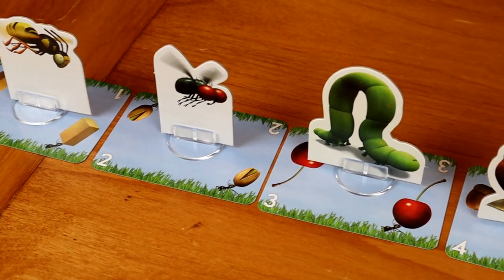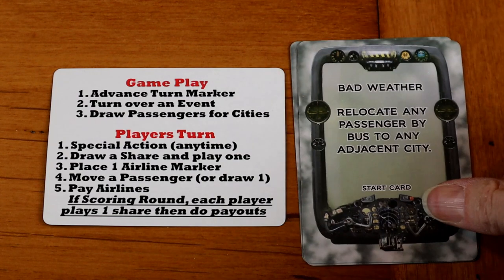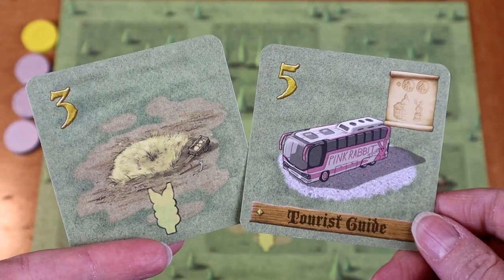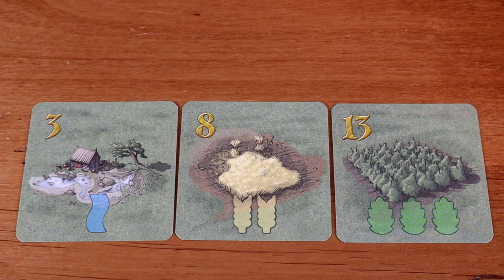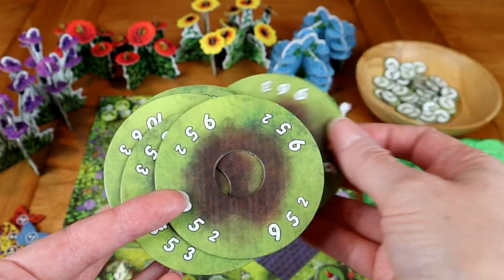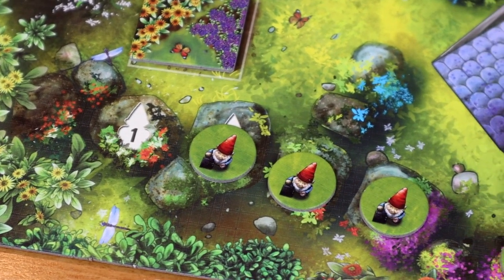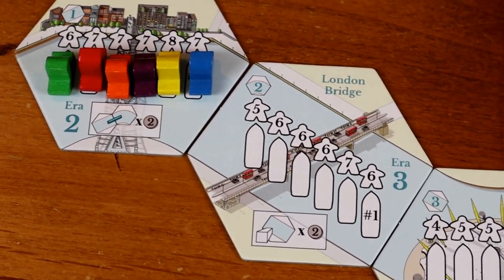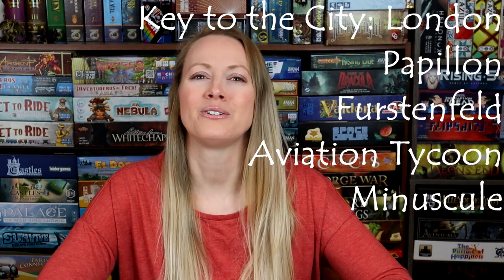My Miniature Market Games Played & Ranked! Check Out My Tips & Recommendations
I bought 5 games from Miniature Market during their Memorial Day Sale a while back and played them all. And in this video I'll tell you what I thought of them and which ones you should jump into right now!

Get ready for my take, tips, and ranking for all five games. Hopefully, I'll surprise you and help you figure out what game(s) would work well with your gaming group.

0:00 - Intro
1:30 - Fifth Favorite Game
2:37 - Fourth Favorite Game
4:35 - Third Favorite Game
6:28 - Second Favorite Game
9:45 - First Favorite Game
11:57 - Outro